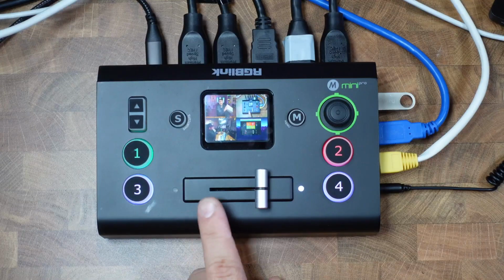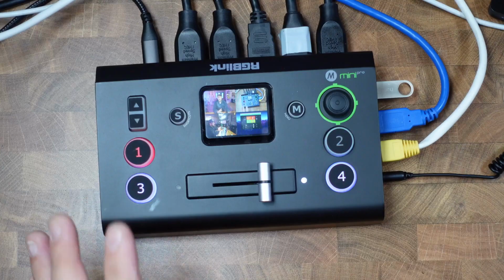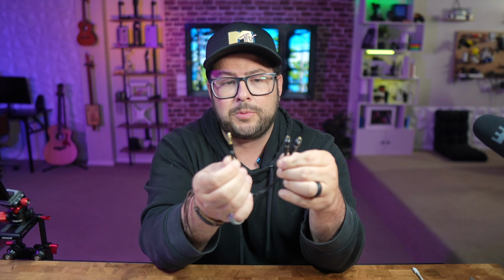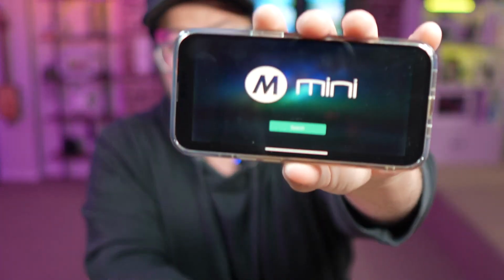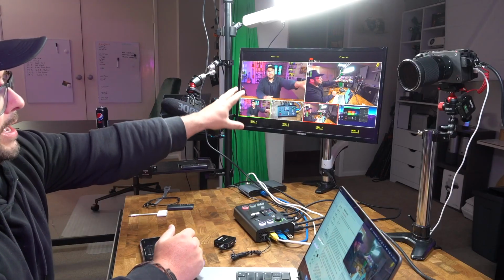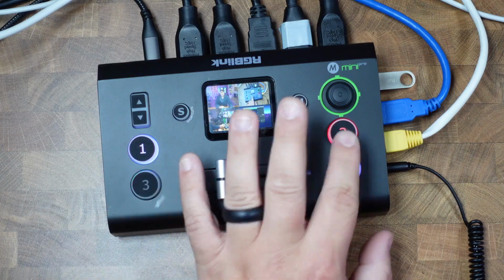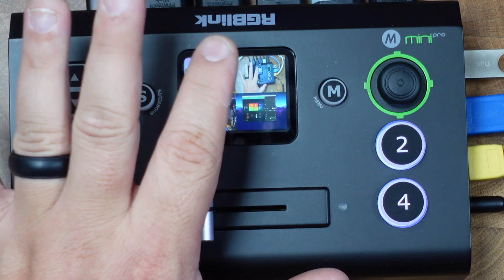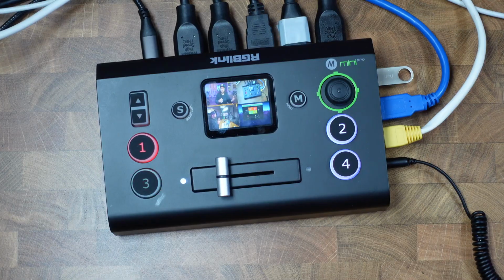RGBlink Mini pro Multi Camera Video Mixer Switcher with On Board Monitor T bar 4K Live Streaming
RGBLINK MINI PRO
**UNLEASH YOUR CREATIVITY** - Whether you're leading worship, DJing a party, producing a live event, or creating online content, the RGBlink mini-pro video switcher has you covered. With the capability to switch between 4 *4K HDMI inputs, you can create stunning, professional-grade live streams. Utilize the 14 on-board transition effects and T-Bar for seamless transitions that will captivate your audience.
**CHROMA KEY MADE EASY** - Enhance your virtual studio or stage with the chroma key feature of the RGBlink mini-pro. Remove pure color backgrounds and overlay another signal to create dynamic backgrounds that bring your performance to life.
**TAKE CONTROL** - As a Multi-Cam video switcher, the RGBlink mini-pro allows you to control up to 4 cameras that support the VISCA protocol. Adjust focus, zoom, and lens position with ease. Save up to 4 PTZ presets for quick access to camera settings. 🌟Elevate your live streaming to the next level by adding the RGBlink mini-pro to your cart now!
**MINIMALIST DESIGN, MAXIMUM PERFORMANCE** - The compact design and 2-inch full color touchscreen of the RGBlink mini-pro make operation effortless, even in the most demanding live performance settings. The 5-direction joystick provides intuitive control of layer movement, image ratio adjustment, and PTZ control.
**UNCOMPROMISING AUDIO** - The RGBlink mini-pro video mixer switcher offers seamless embedding or de-embedding of audio for a streamlined workflow, perfect for maintaining high-quality sound in your DJ set or live broadcast. It automatically identifies color depth, supporting RGB4:4:4, YUV4:4:4, YUV4:2:2, and YUV4:2:0.
**STREAM ANYWHERE** - With the free XPOSE mini software from RGBlink, you can configure and operate the Mini-pro from any device with a shared network and integrated WLAN. Access all functions from a virtual mini-pro on your screen with intuitive controls, giving you the freedom to stream from anywhere.
**THE PERFECT SOLUTION FOR PROFESSIONAL LIVE STREAMING AND ONLINE CONTENT PRODUCTION** - The RGBlink mini-pro's unmatched features and sleek design make it the ideal solution for high-quality, professional live streams and online content production. Perfect for worship services, DJ sets, live events, and more. Don't wait, elevate your live streaming game with the RGBlink mini-pro today!